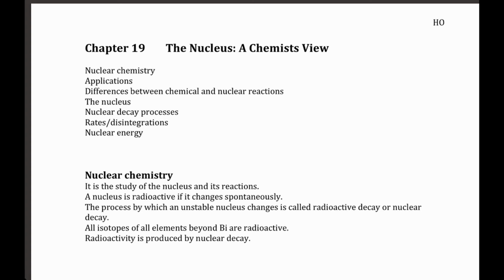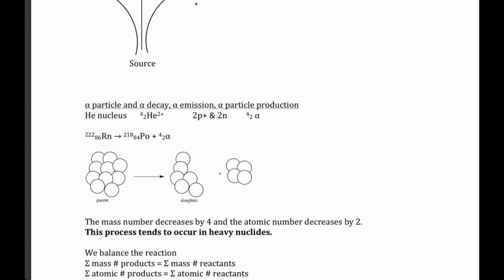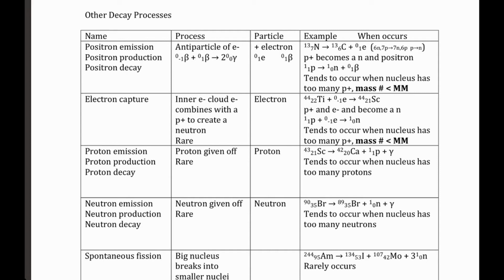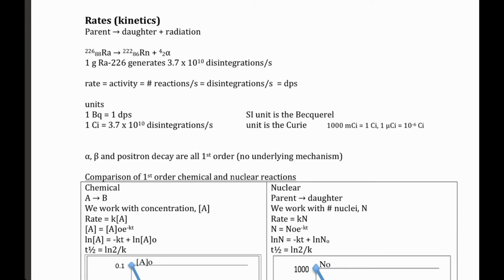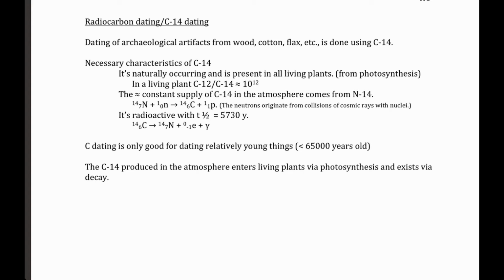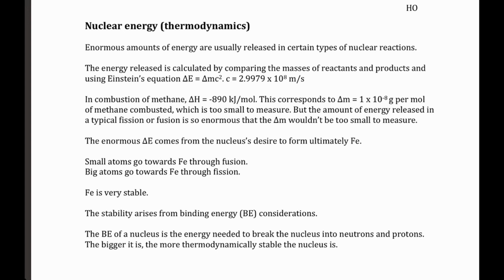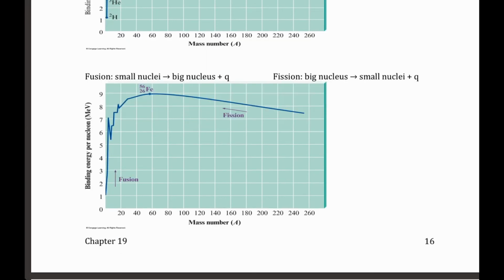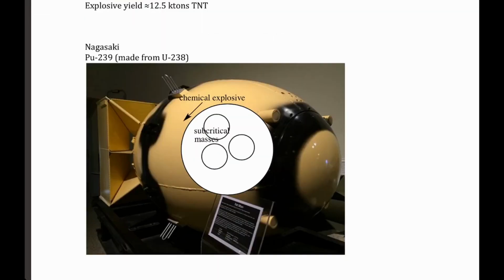Chemistry 2 Chapter 19 Lecture Video